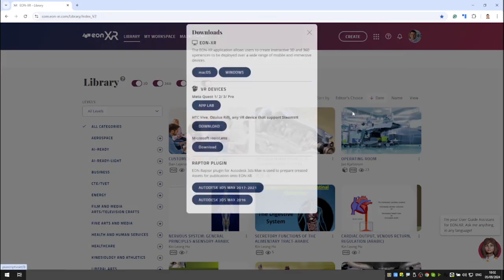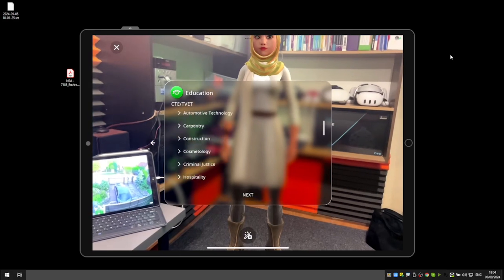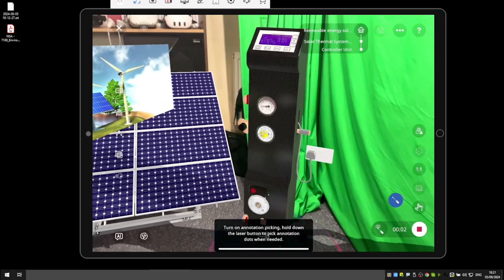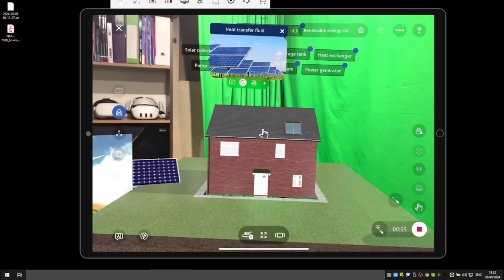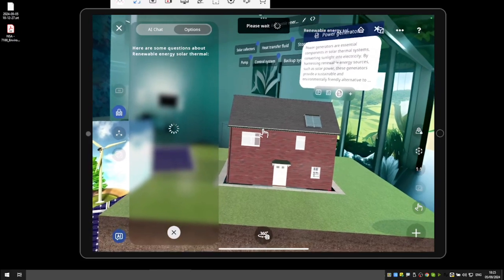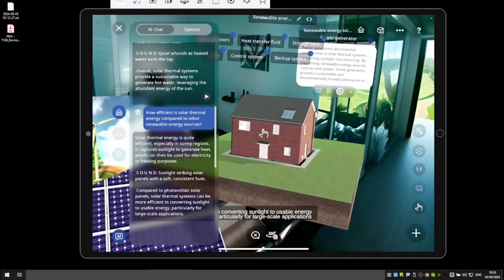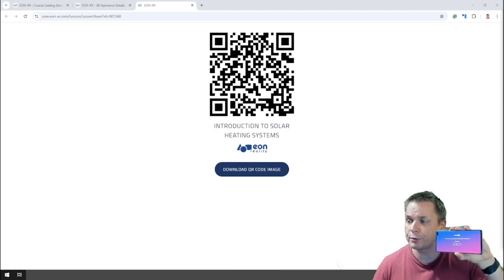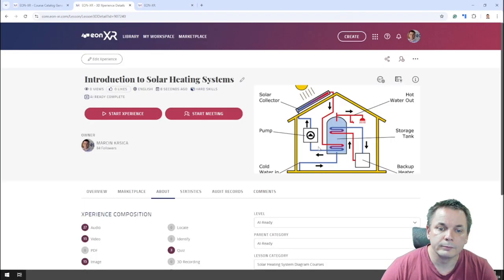EON-XR Platform Product Demo Overview - Unlock the Power of AI-Powered XR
Unlock the Power of AI-Powered XR

EON-XR is more than just a platform; it's your gateway to a world of immersive learning experiences. With its cloud-based accessibility and powerful AI features, EON-XR empowers you to create, customize, and deliver captivating content that engages and inspires.  EON-XR offers a powerful platform for exploring, understanding, and learning complex topics like renewable energy that is highlighted in this demonstration.

Key Features:
 -  Accessibility: Accessible from anywhere, allowing users to access the EON library and manage institutional information.
 -  Integration: Integrated with various help solutions and automated assistance, providing a seamless user experience.
 -  Experience Creation: Enables users to create and use diverse types of experiences, including 3D, 360°, and full digital metaverse.
 -  AI-Powered Features: Leverages artificial intelligence for automated course catalog generation, Express creation based on image recognition, and guided assistance throughout the experience.
 -  Device Compatibility: Works on various devices, including Windows, Mac, VR headsets, and mobile devices (Android and iOS).

Benefits:
 -  Efficiency: Streamlines the creation and management of immersive learning experiences.
 -  Customization: Allows users to tailor experiences to specific needs and preferences.
 -  Engagement: Provides immersive and interactive learning environments.
 -  Accessibility: Accessible on multiple devices, making learning more convenient.

By utilizing EON-XR, organizations can enhance their educational and training programs, providing learners with engaging and effective experiences. Discover the limitless potential of EON-XR. Start creating immersive learning experiences today!
and get started